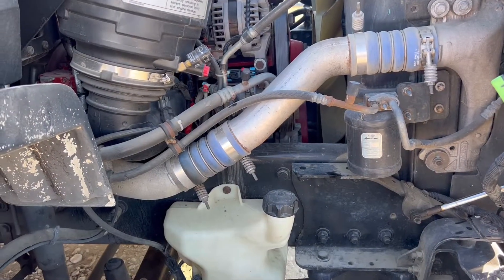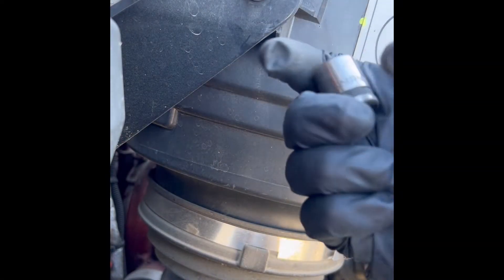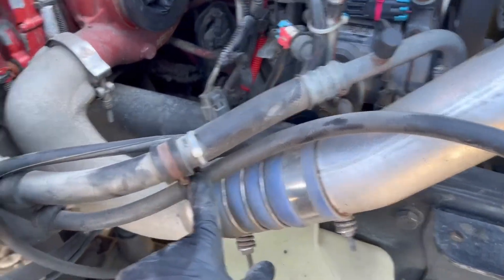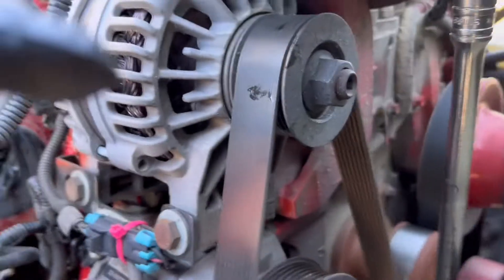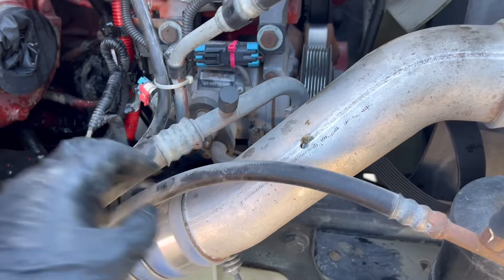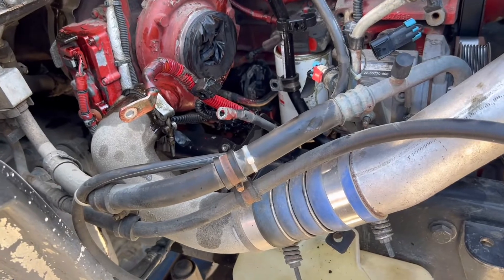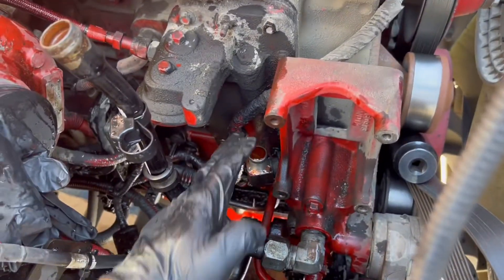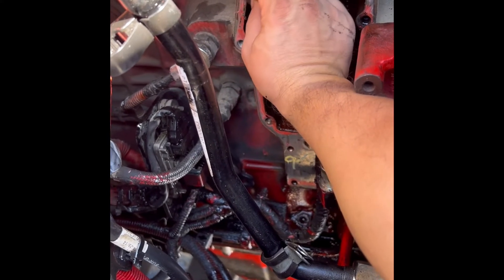DIY: Freightliner M2 Cummins ISB engine oil cooler remove ( Part 1)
2015 freightliner M2 with Cummins ISB 6.7 , oil in the coolant fixing by replacing engine oil cooler.  ￼